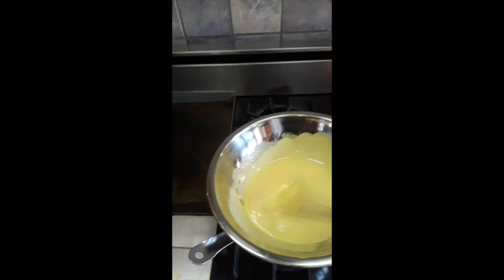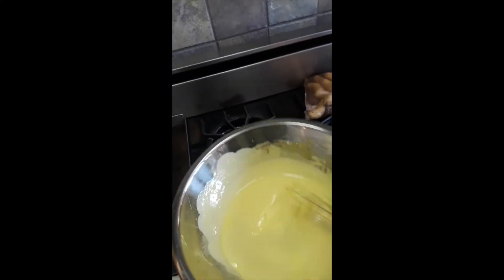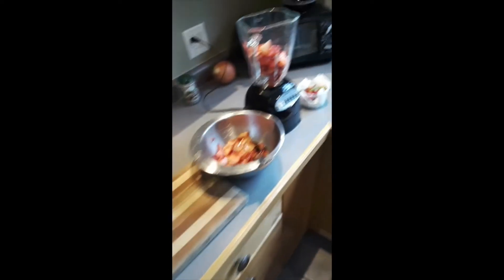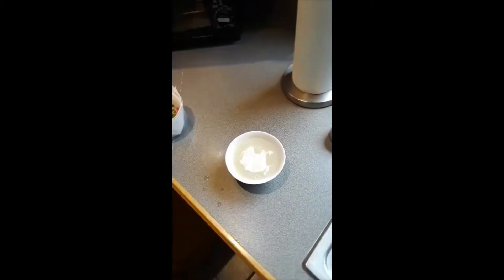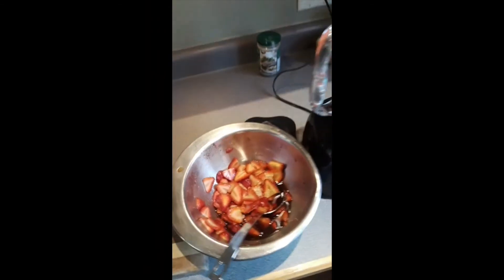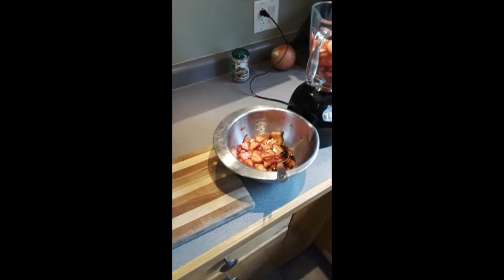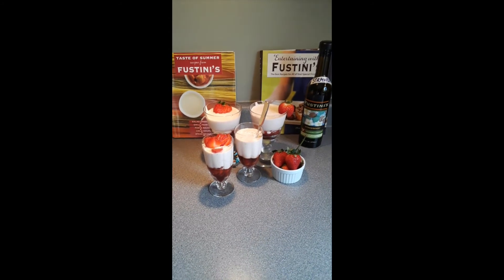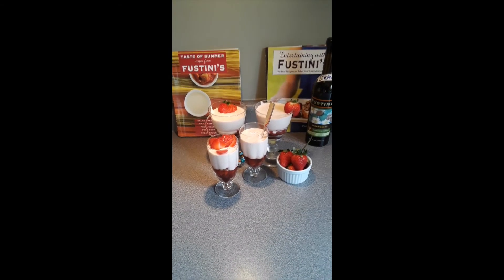Strawberry Mousse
A great recipe to celebrate Spring and all the delicious berries that grow in Michigan.